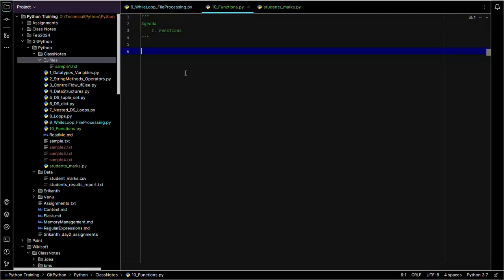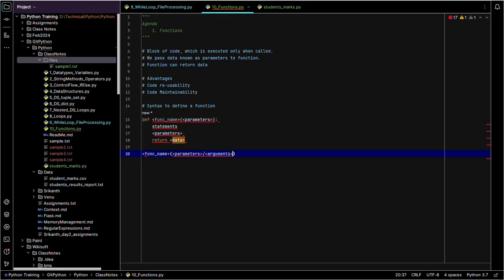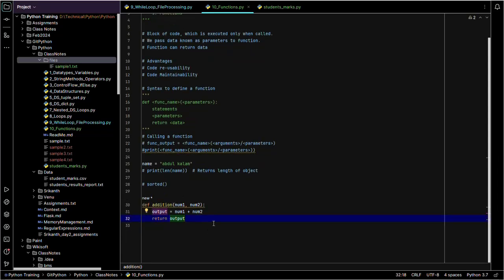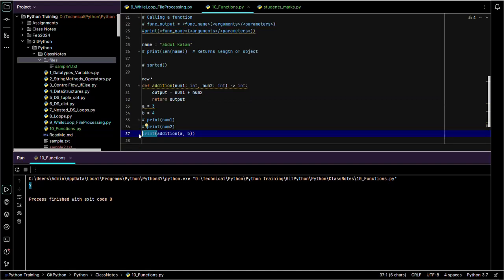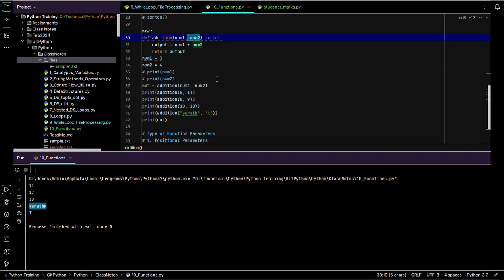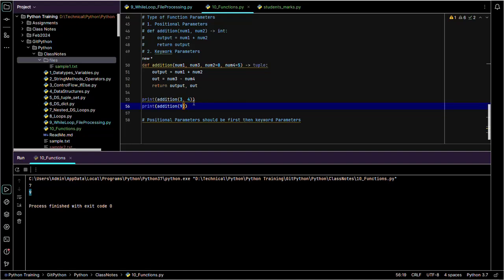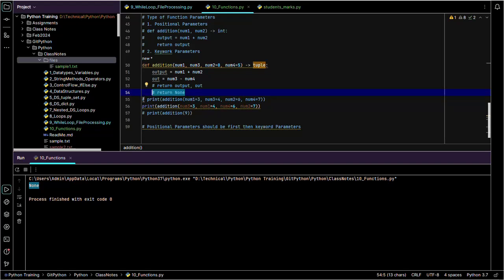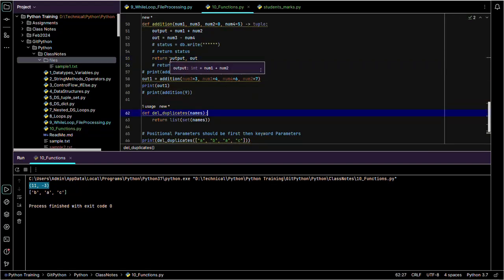Day-12 Functions Part1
Deep dive into Python with functions